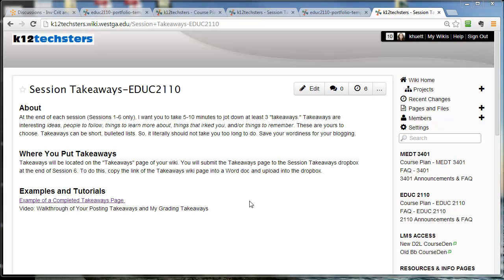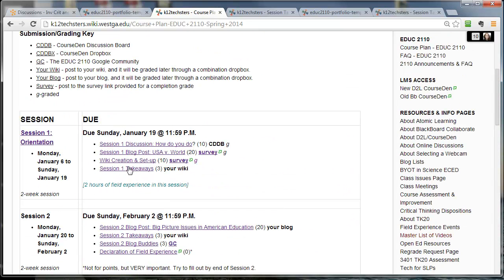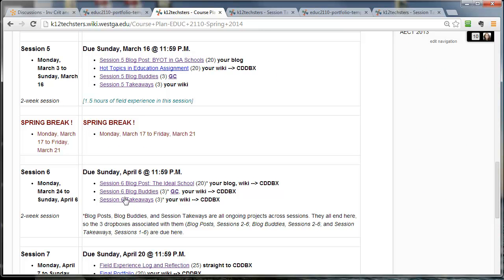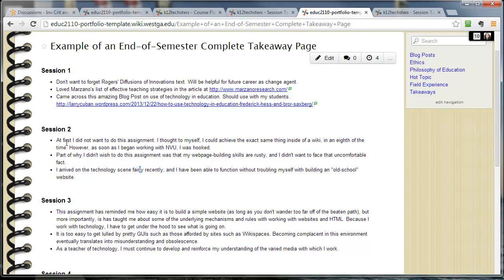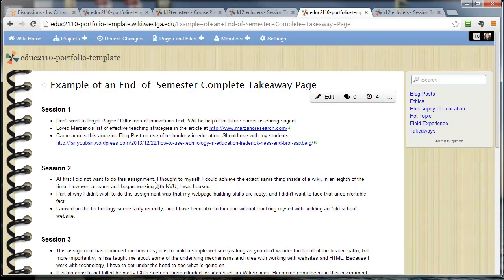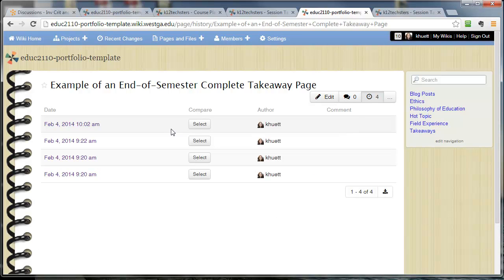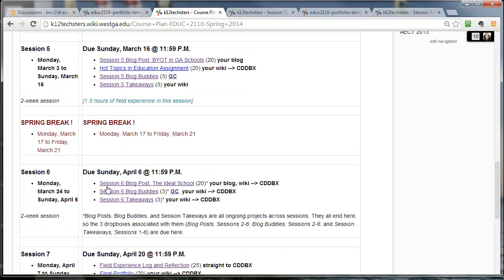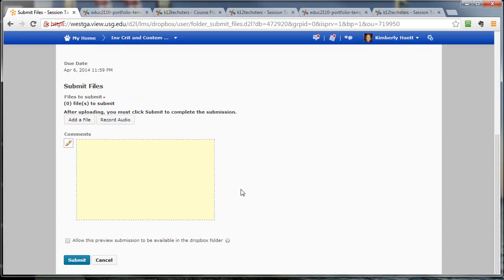Walkthrough of Your Posting Takeaways and My Grading Takeaways (EDUC 2110)